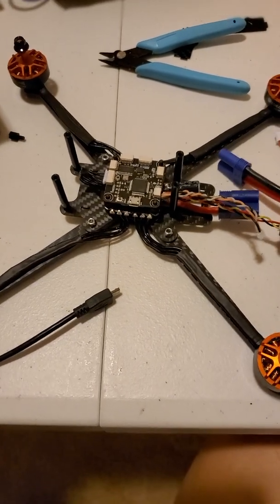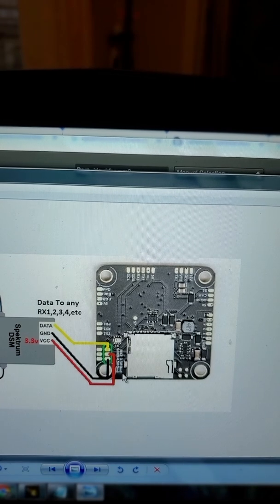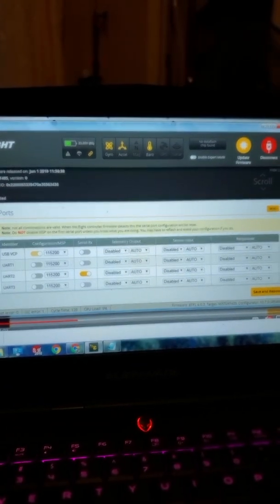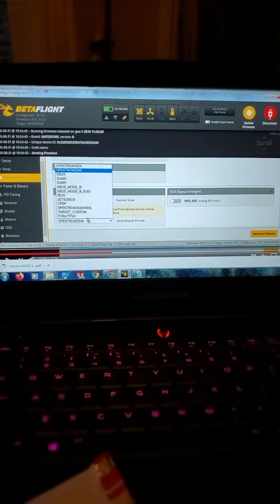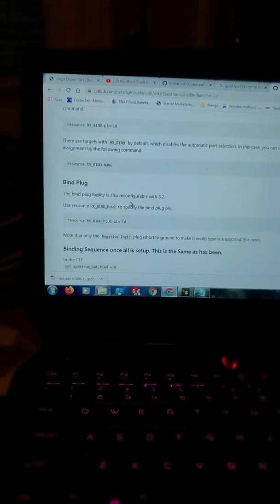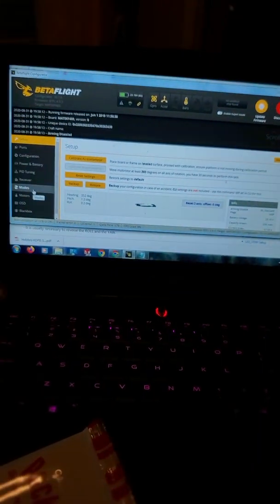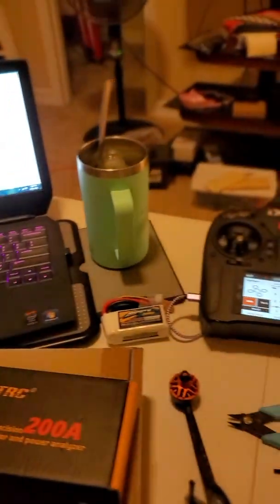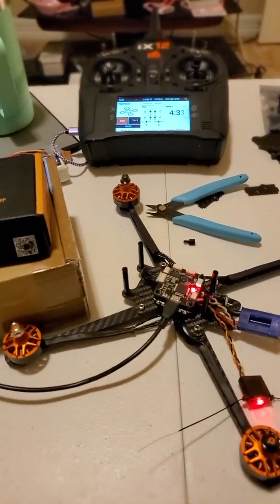Tyro 129 tcmmrc f4129 Quad drone with ix12 binding to satellite spektrum dsmx admiral, betaflight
Betaflight CLI type in commands code

Automatic reset from bind mode is enabled by default, in some situations it may be needed to disable it at the same time binding is setup:

set spektrum_sat_bind = 9
set spektrum_sat_bind_autoreset = OFF
save

If automatic reset from bind mode is disabled, you have to manually reset it after binding is complete

set spektrum_sat_bind = 0
set spektrum_sat_bind_autoreset = ON
save

F4129 board: